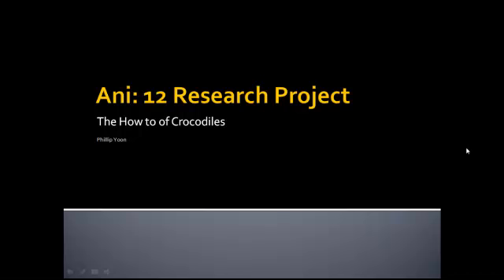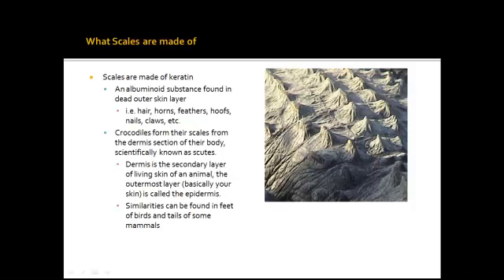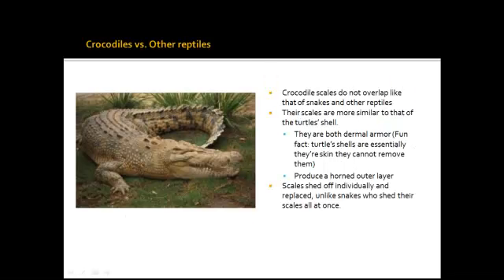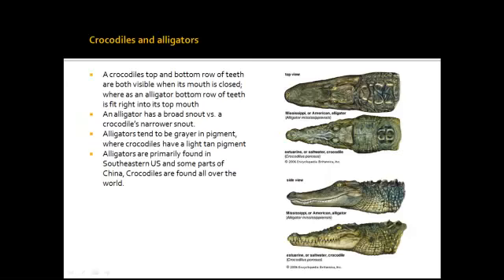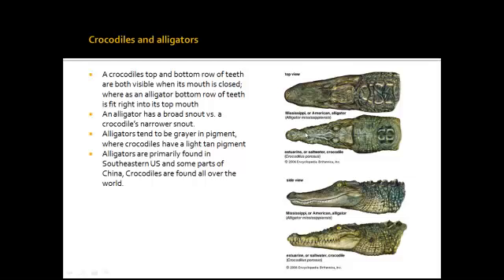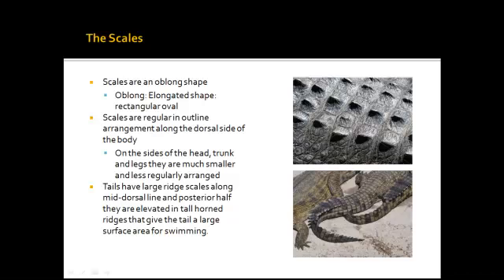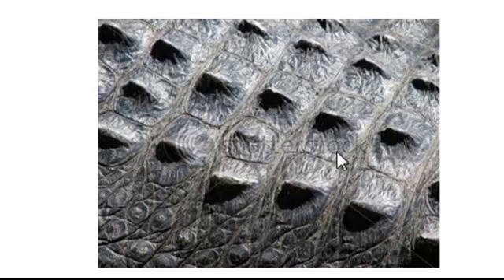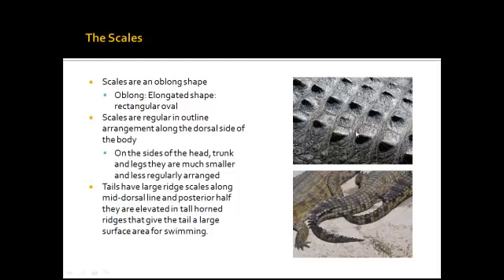Crocdiles_Yoon_Phillip_Spring2012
A short presentation on the visual aspects of crocodiles.  A bit of the science behind their scales, what makes them unique, and how professionals artists have rendered them.